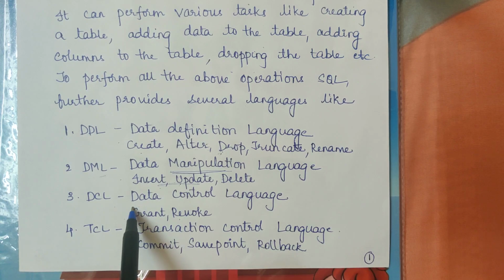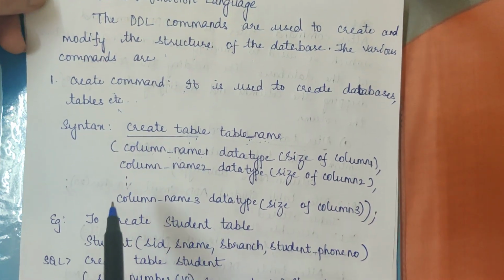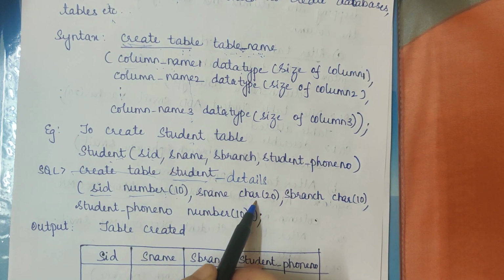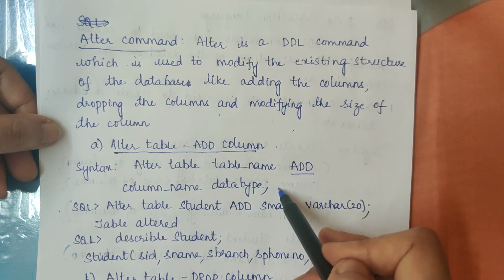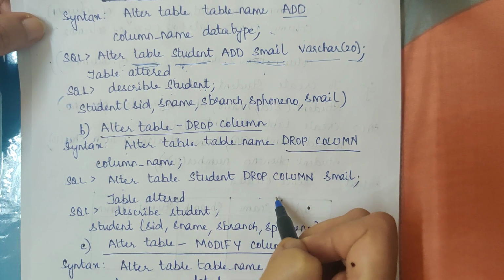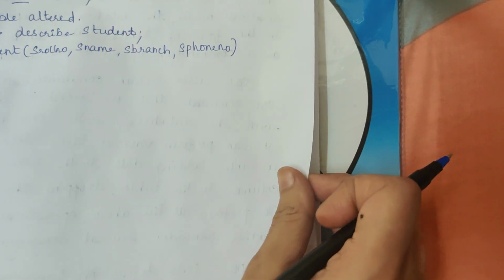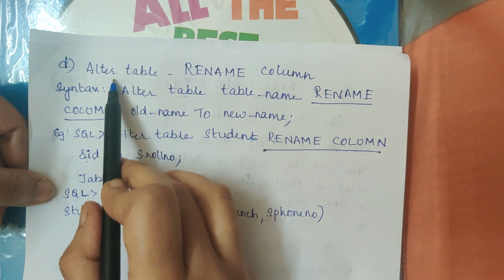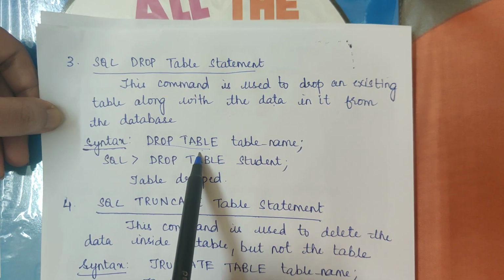SQL COMMANDS(DDL)IN DBMS WITH SYNTAX AND EXAMPLE|INTRODUCTION TO SQL|DATA DEFINITION LANGUAGE